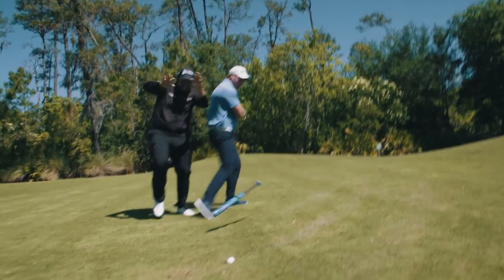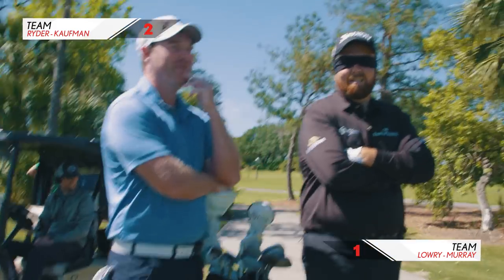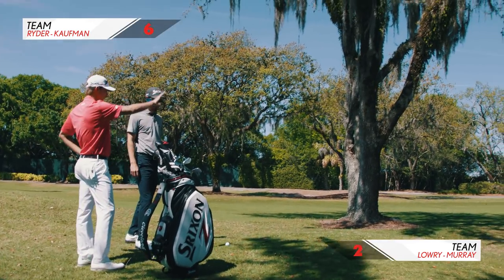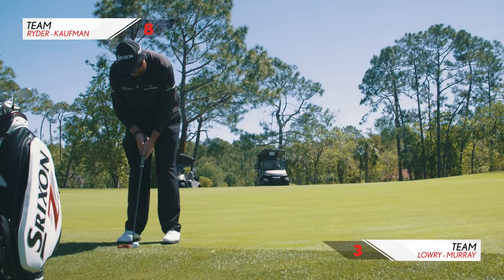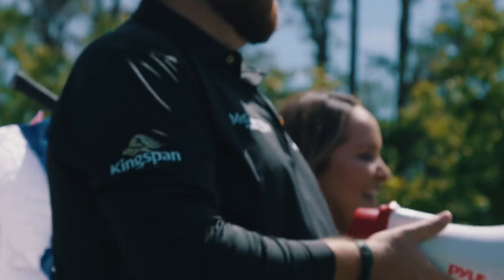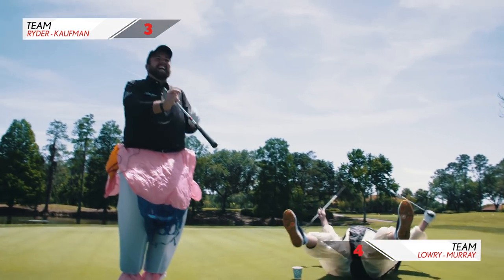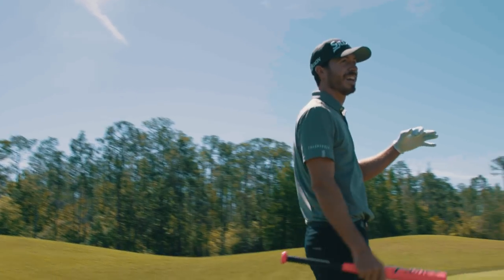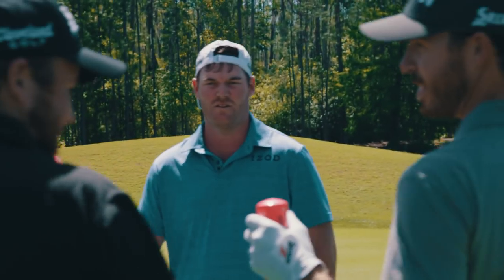How Tour Pros Spend Their Day Off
When you give four PGA Tour players the day off and leave them on a golf course, this happens. Lucky for us, the cameras were rolling.

Enjoy Shane Lowry, Grayson Murray, Sam Ryder, and Smylie Kaufman in this hilarious 3-hole challenge.

Explore Srixon clubs and golf balls: Srixon.com

Discover Srixon clubs and golf balls: Srixon.com